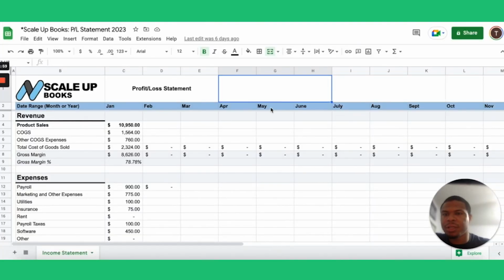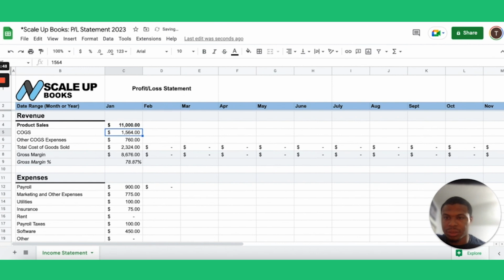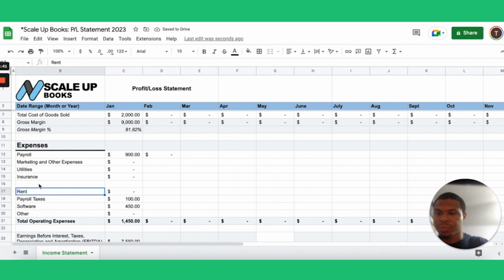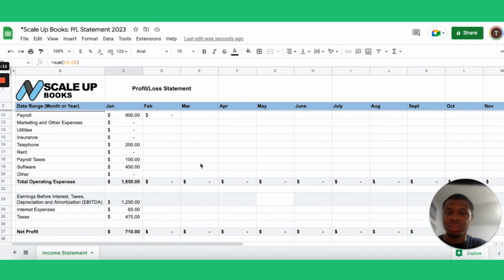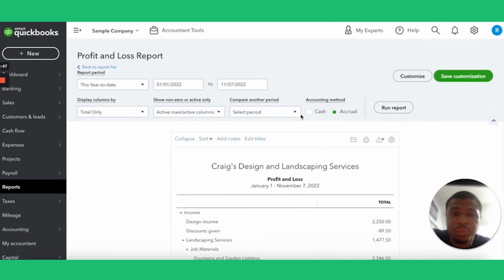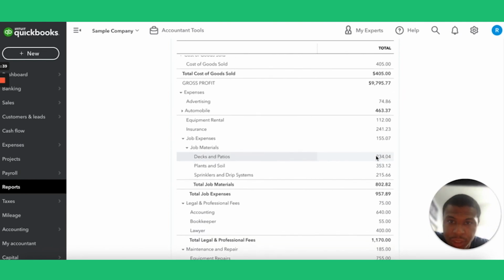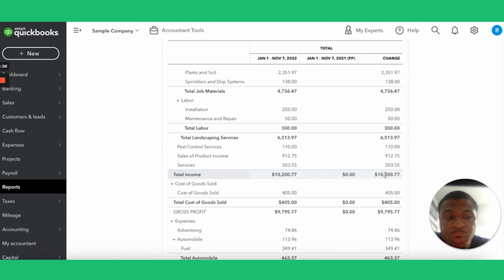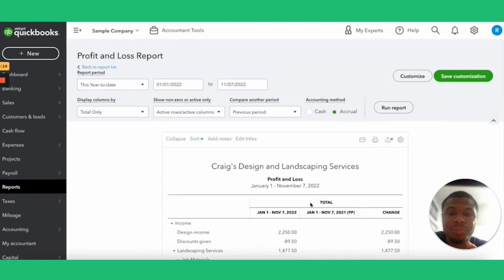Creating Income Statement for your Shopify Store | Two Methods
Creating an income statement for your Shopify store.